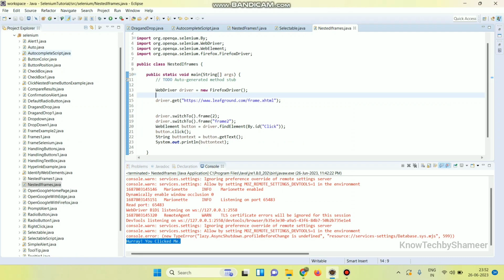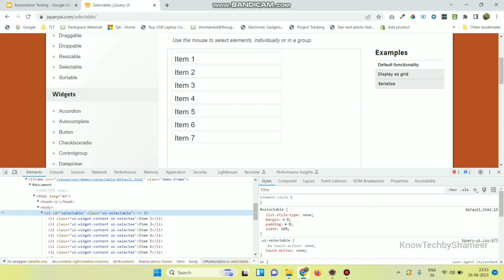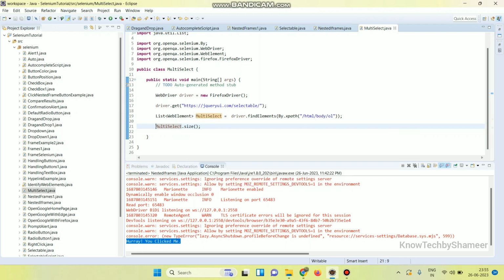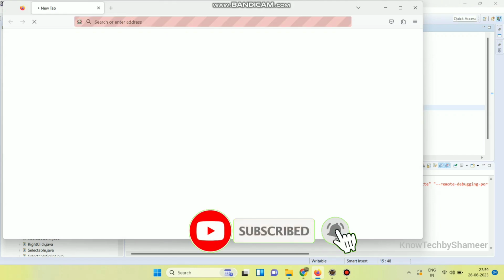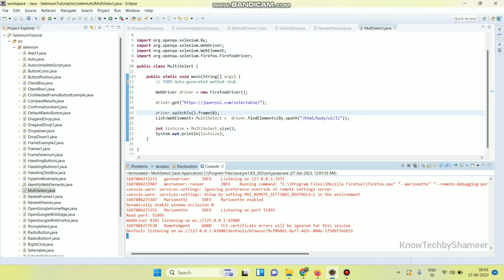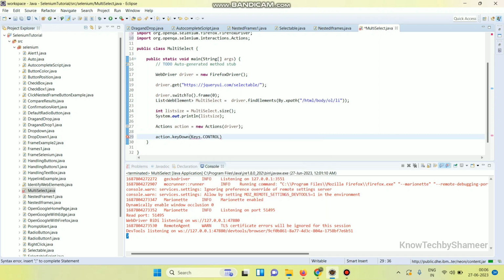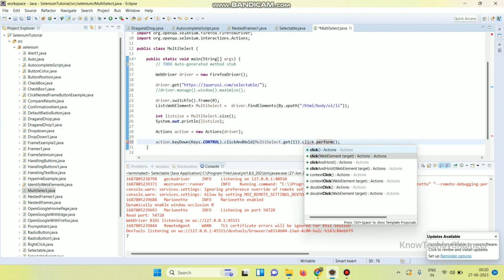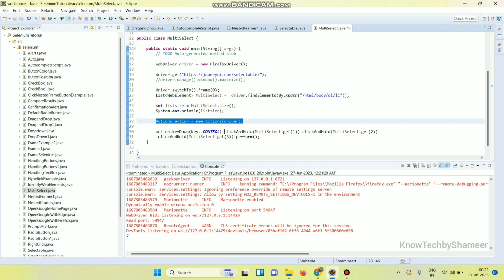How to Handle Multi Select List in Selenium | Selenium Advanced Tutorial